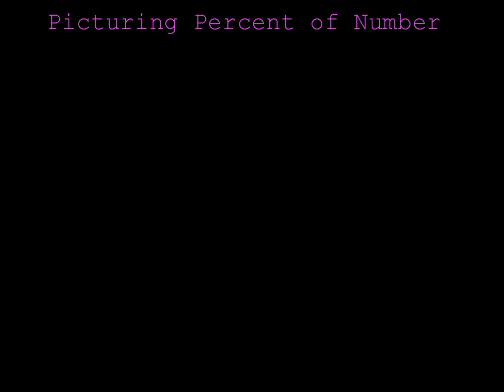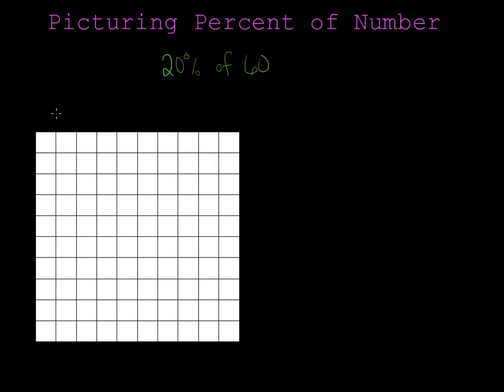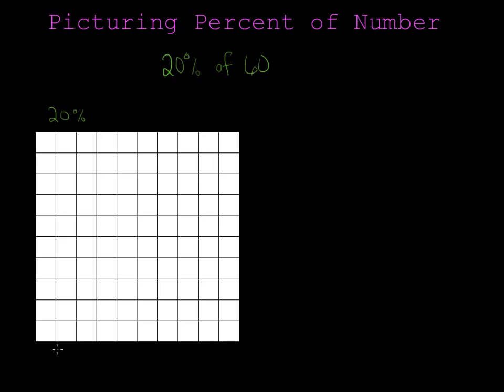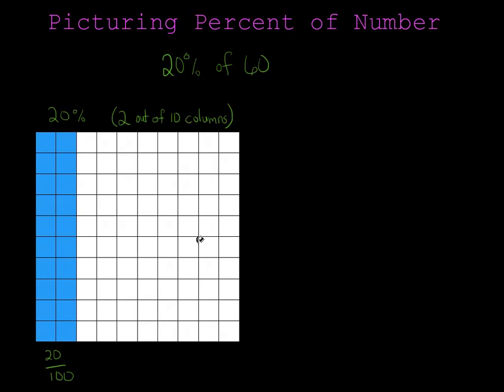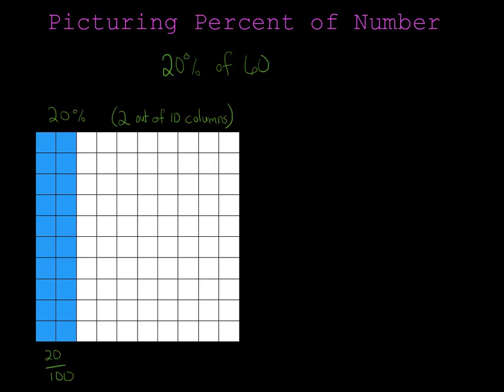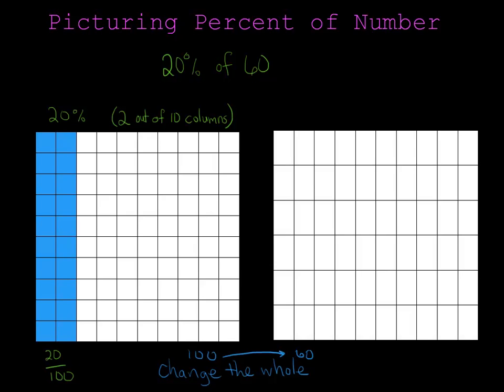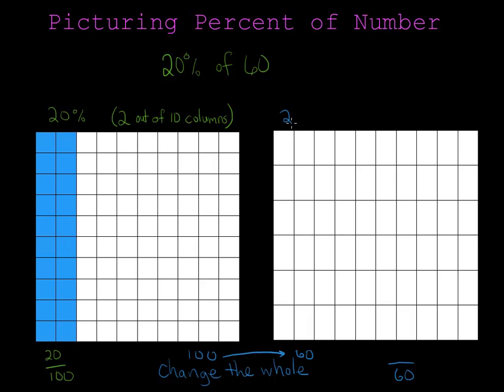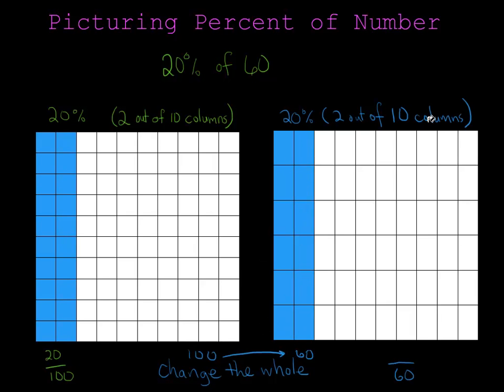Picturing Percent of a Number.mp4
This video demonstrates how the whole is changed when we takes percents of numbers other than 100.  It first shows 20% of 100, and then shows what 20% of 60 looks like.  The whole is a traditional hundred block, but then is changed to a same-sized block partitioned in to 60 pieces.  Changing the whole is a very difficult concept to fully understand.  It is helpful to use a variety of explanations to fully illuminate the concept.